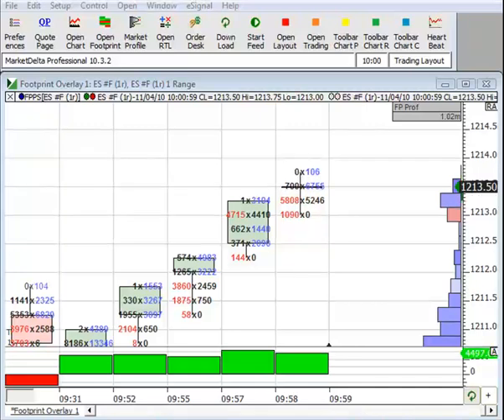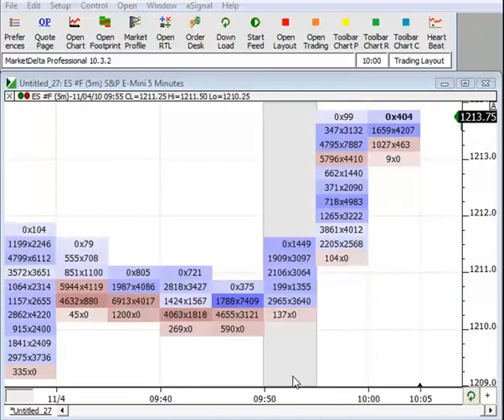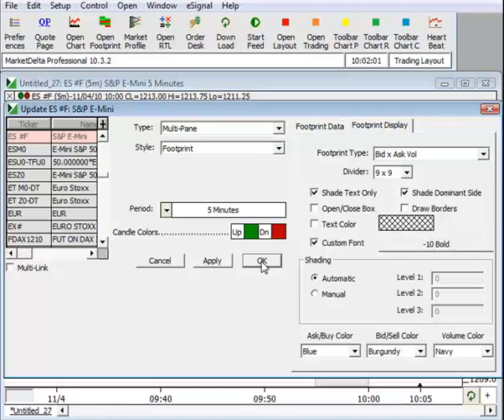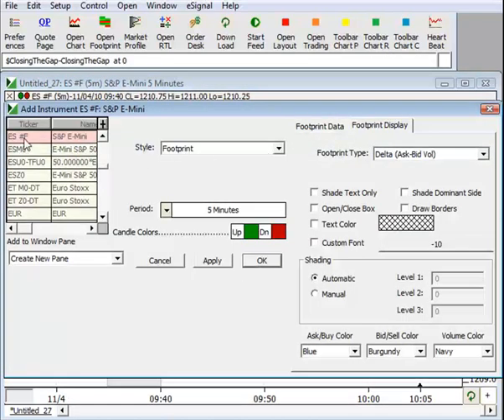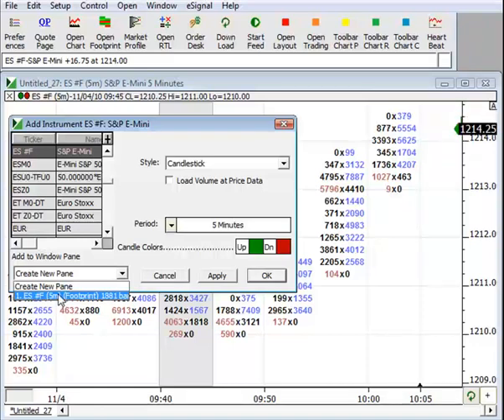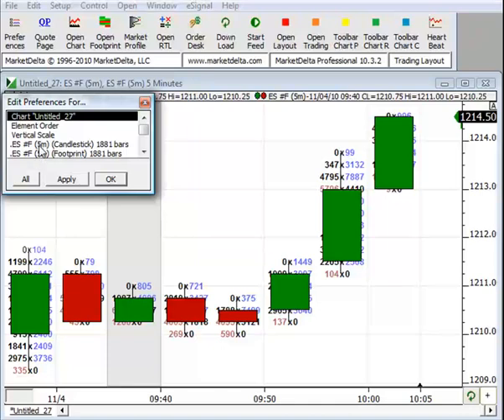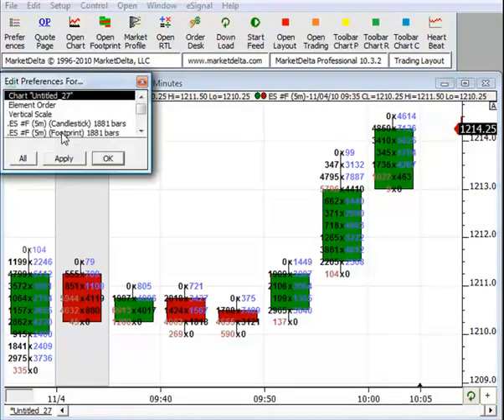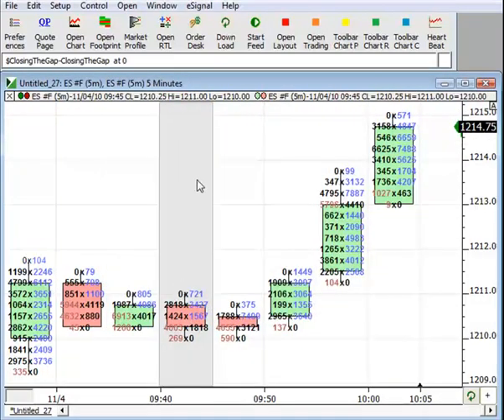Footprint Overlay - BidAsk with Candle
Describes how to build an overlay with a bid ask Footprint chart and candle chart.